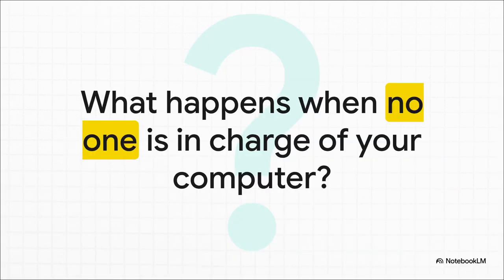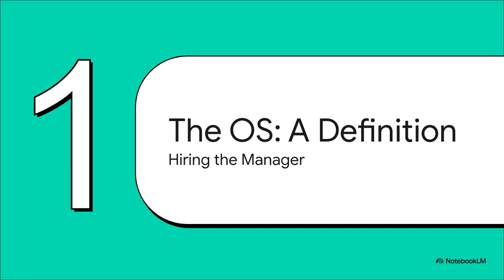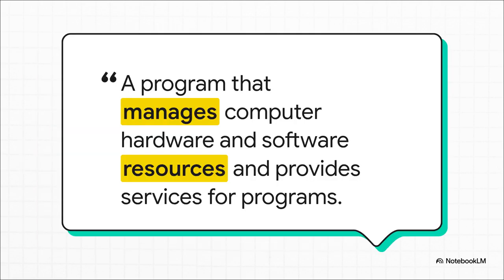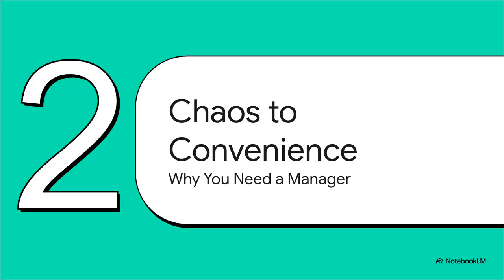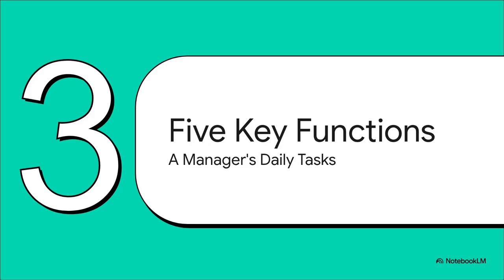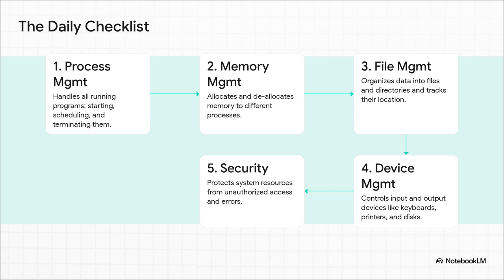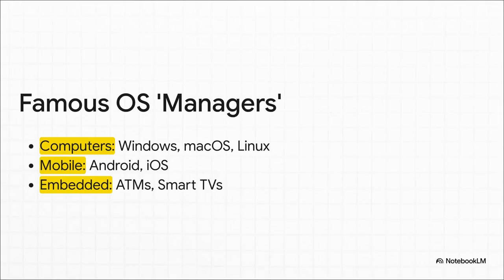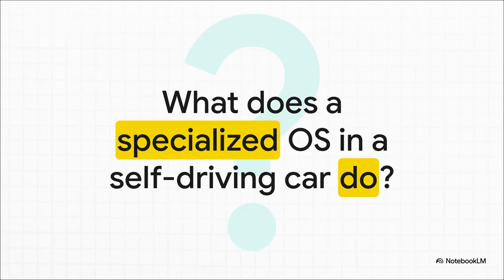Operating System Fundamentals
lecture 1 :  An Introduction